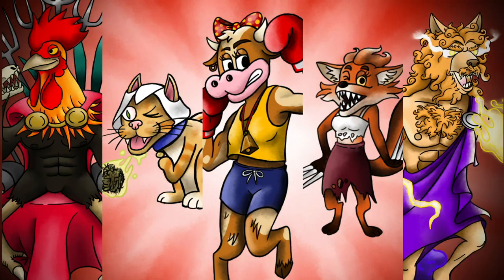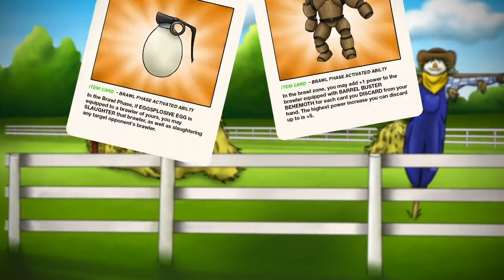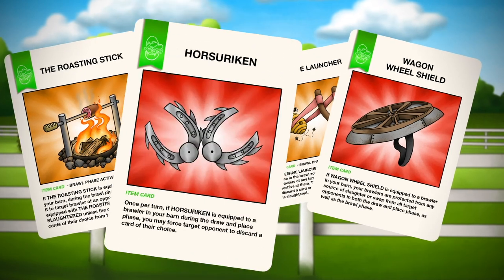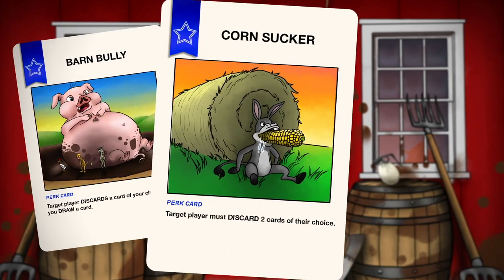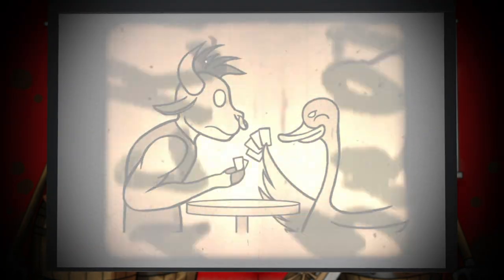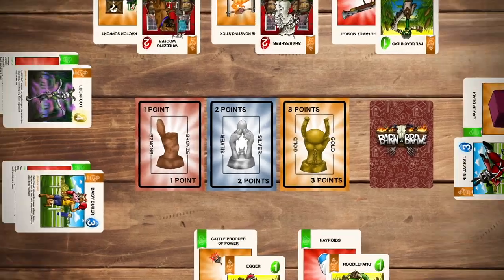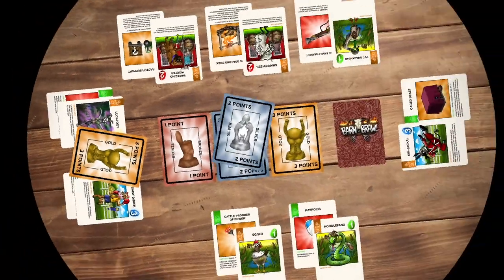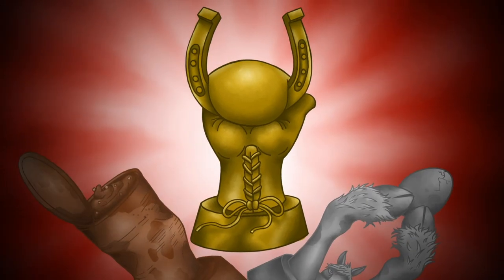BARN BRAWL OFFICIAL VIDEO